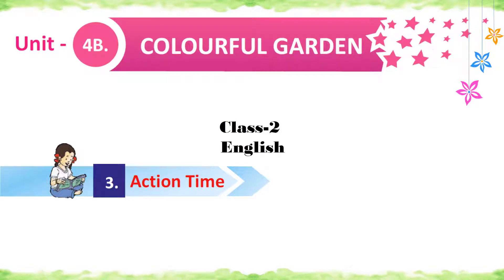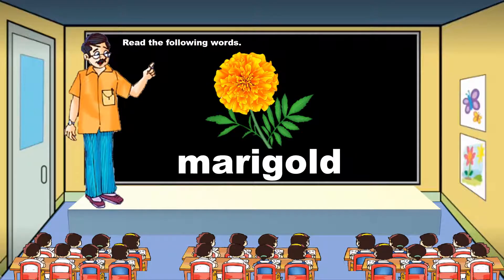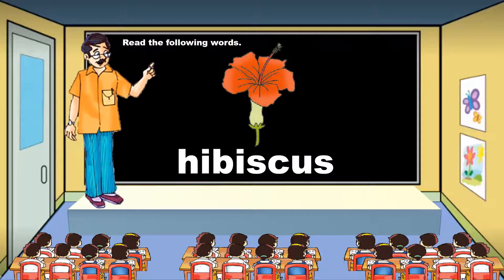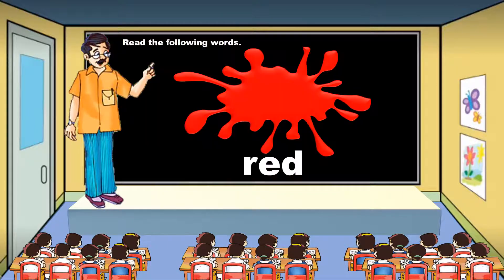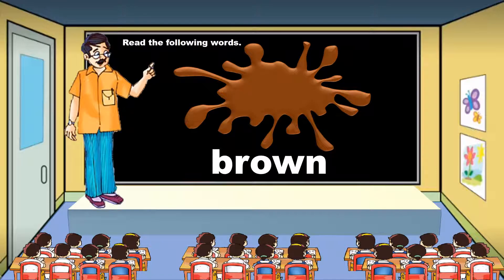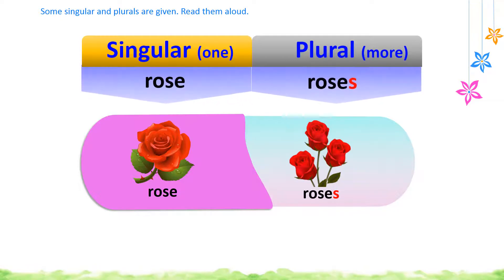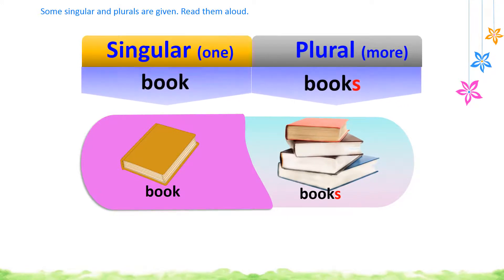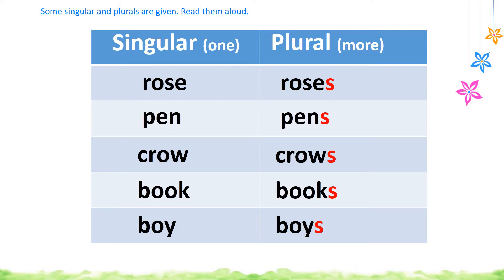Unit-4B.3, Colourful Garden - Action Time Activity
AP SCERT New Syllabus, Class-2,  English, Unit-4B.3, Colourful Garden -  Action Time  Activity